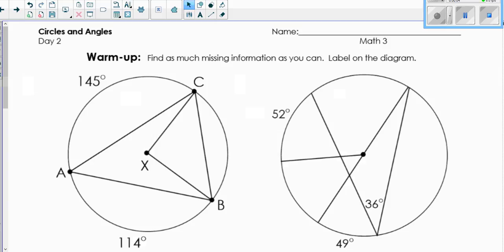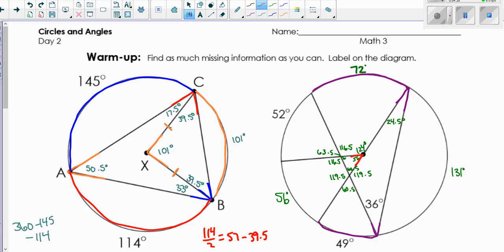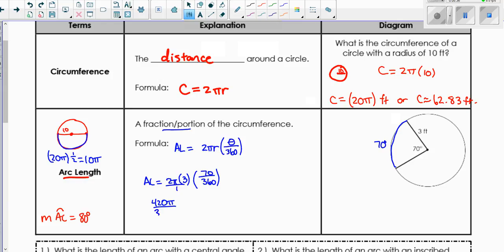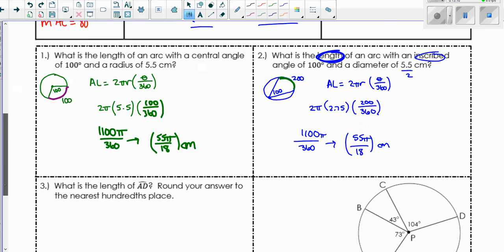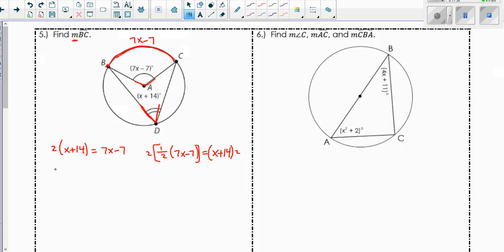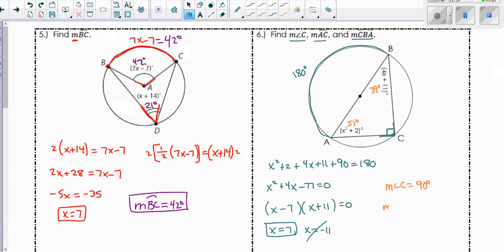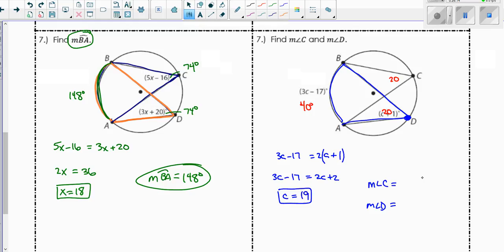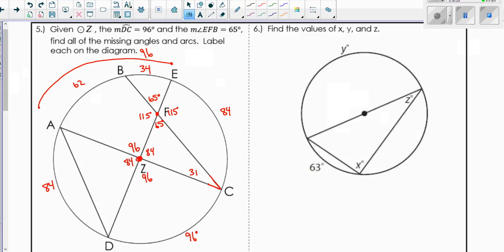Circles and Angles Day 2 (math 3)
Arc Length, Central Angles, and Inscribed Angles